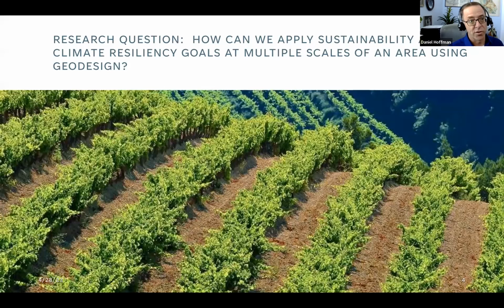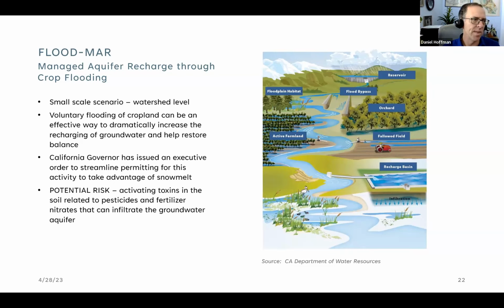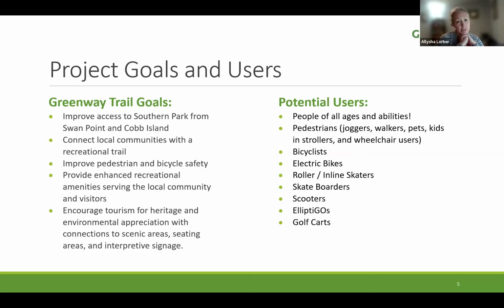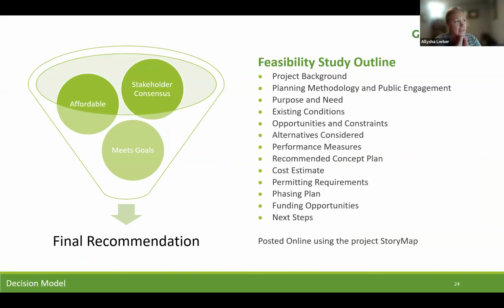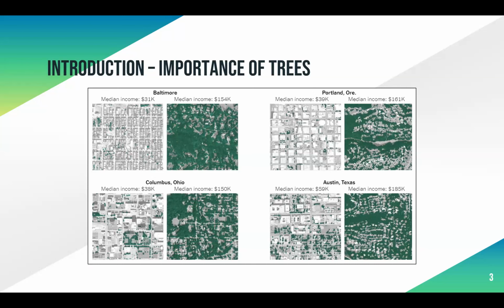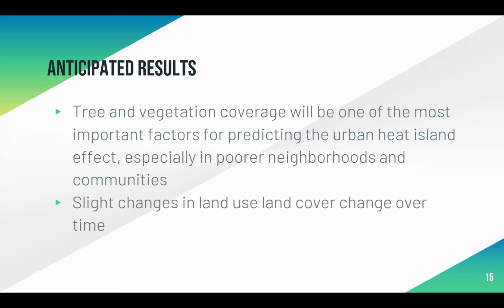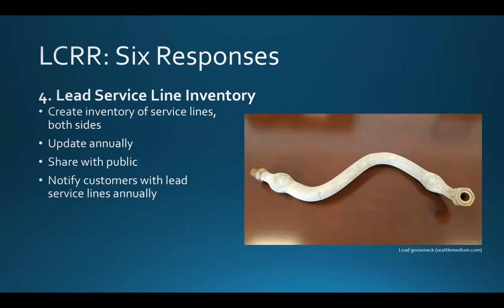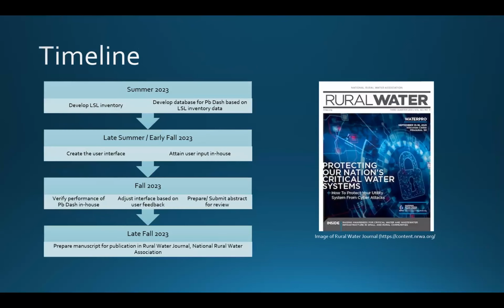MGIS peer review presentations 4/28/23